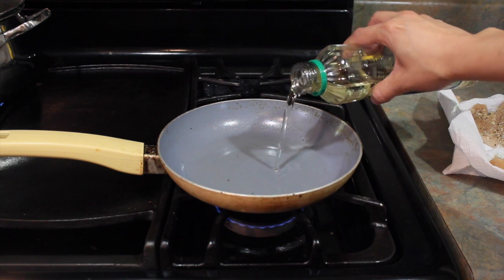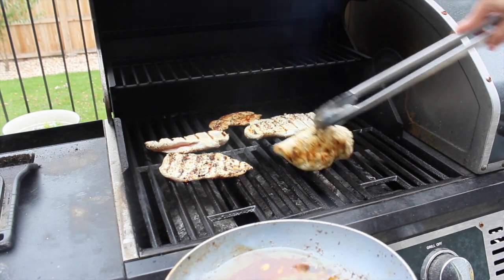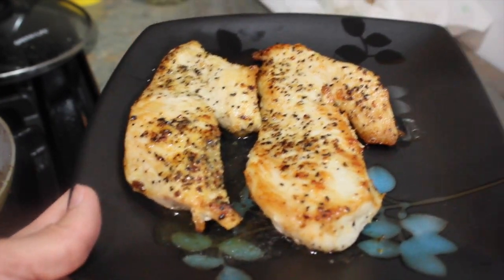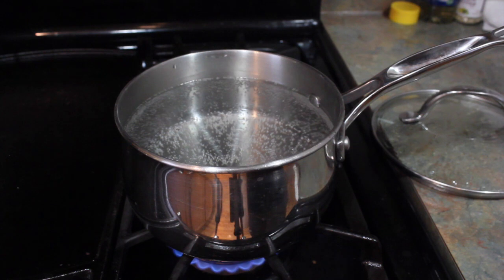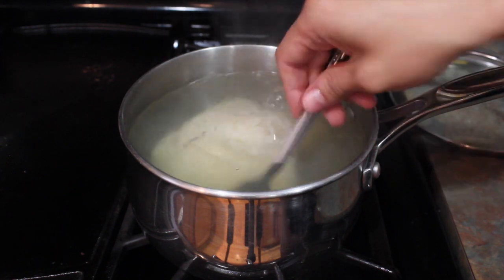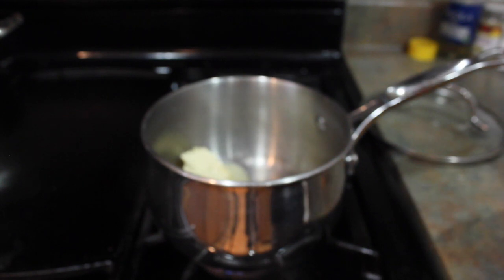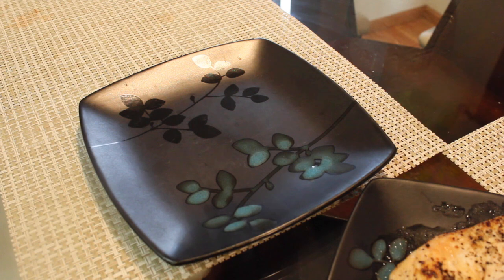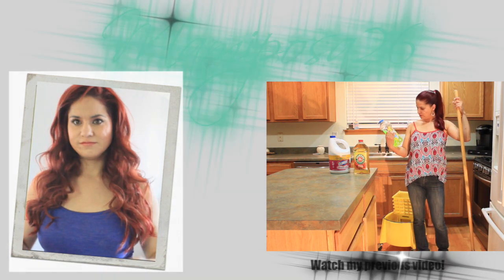Recipe - Lemon Pepper chicken and Rice -Mamiposa26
Lemon Pepper chicken + Rice with Broccoli

🌸SOCIAL MEDIA🌸

Video was filmed on Canon Rebel T3i

All opinions are my own. Music is downloaded from youtube audio  music library.